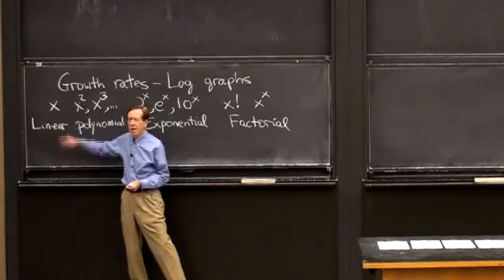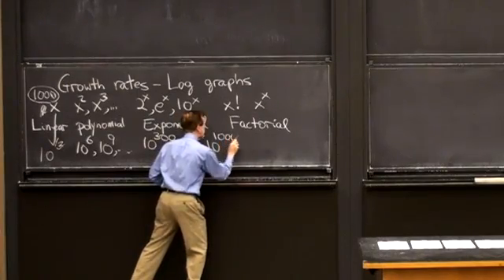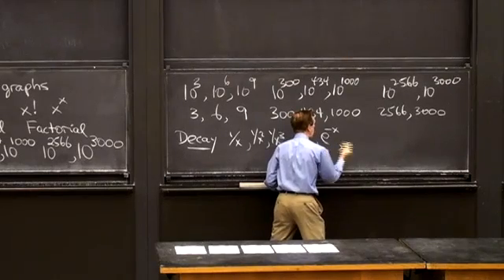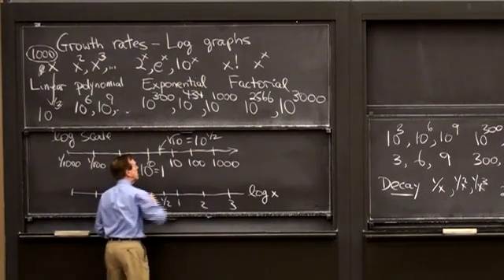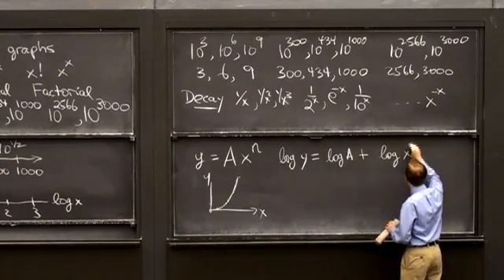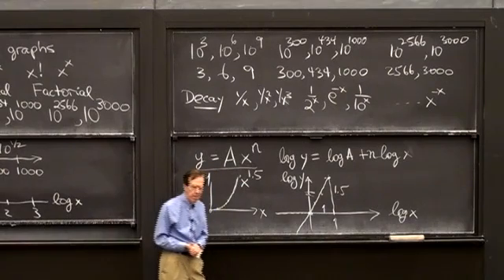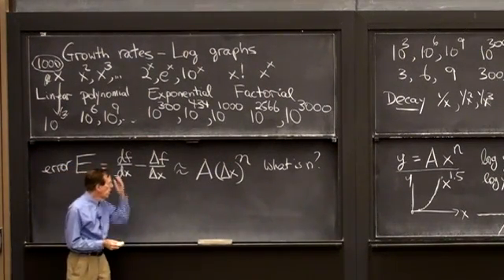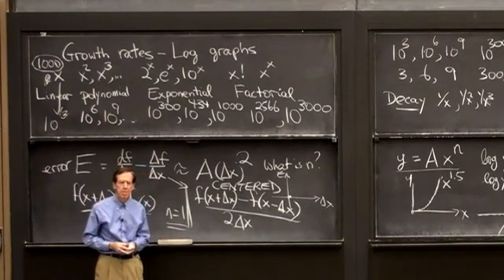Growth Rate and Log Graphs